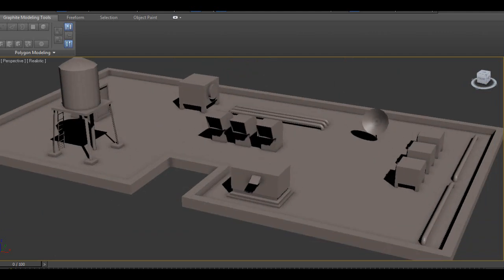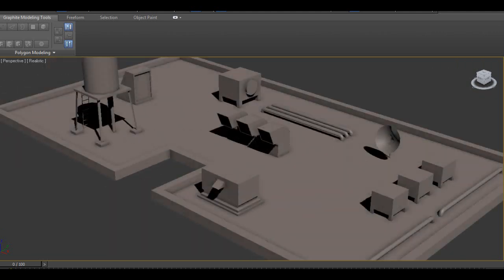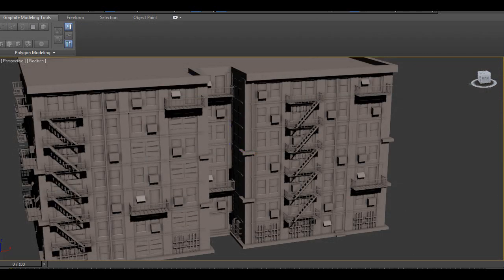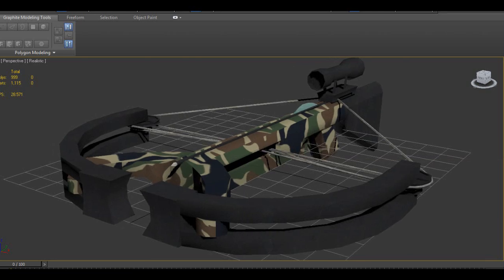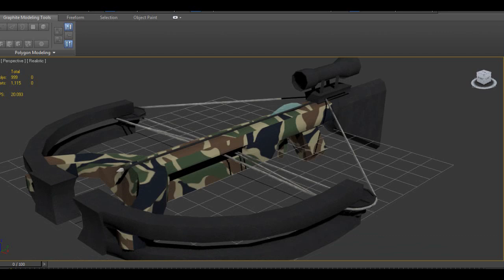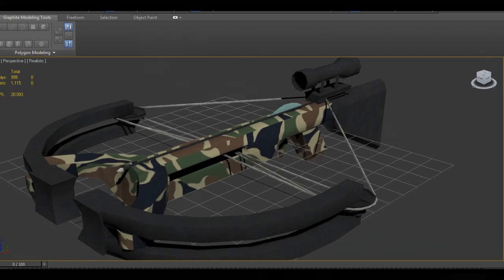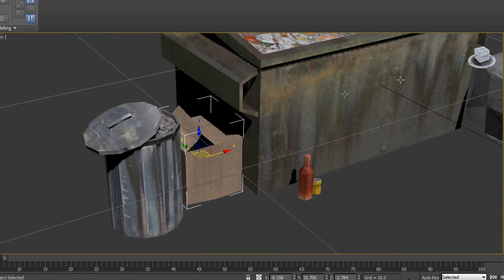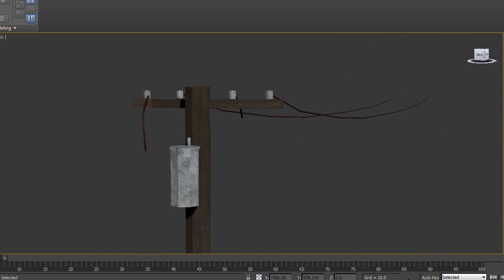Pandemic Art Asset Developer Diary #1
This week Ed explains the creation of the first modular building set inspired by New York City apartment buildings. He'll also show a preview of his new 'Predator' crossbow weapon and talk about a few of the objects you'll find in the game.